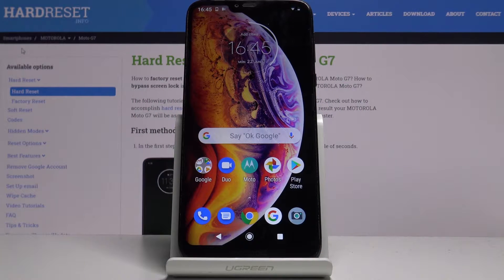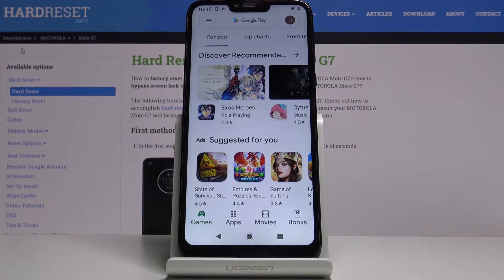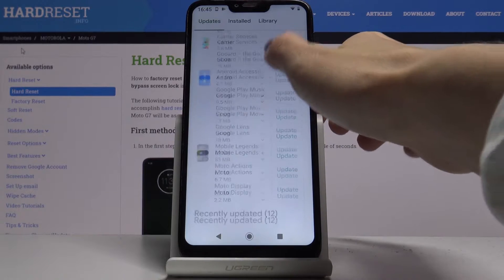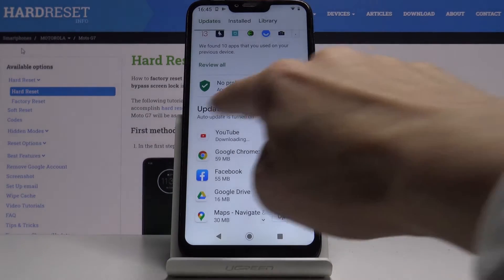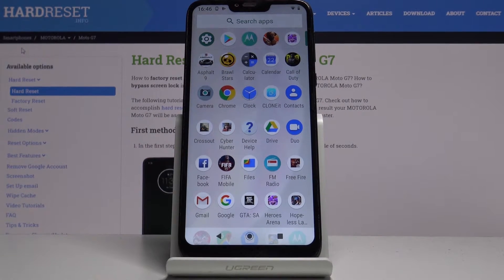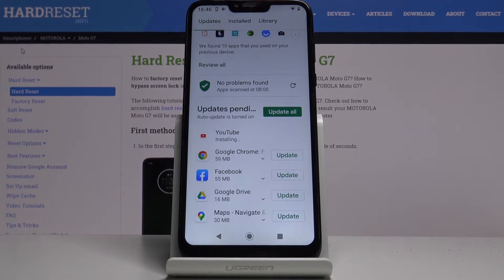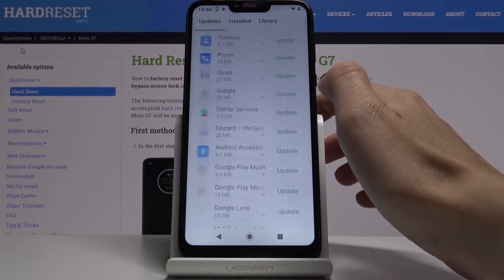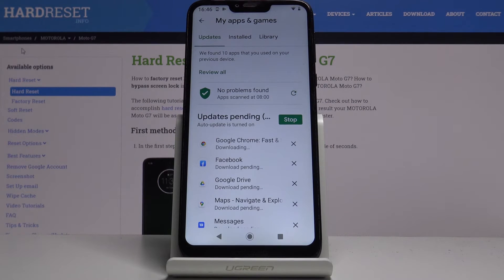How to Update Apps on MOTOROLA Moto G7 – Download Latest App Version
More info about MOTOROLA Moto G7:
If you would like to download and install the latest version of the application, we encourage you to take a look at our video tutorial where we show you how to do it on your MOTOROLA Moto G7. Follow the step-by-step instructions to update your apps to their latest versions, which often offer news and improvements.

How to update apps on MOTOROLA Moto G7? How to update apps to newer version on MOTOROLA Moto G7? How to download update for app on MOTOROLA Moto G7? How to install newer app version on MOTOROLA Moto G7?